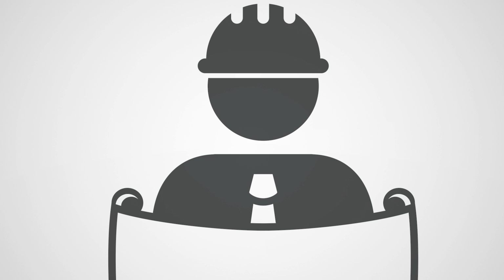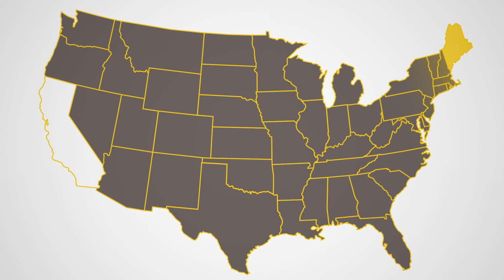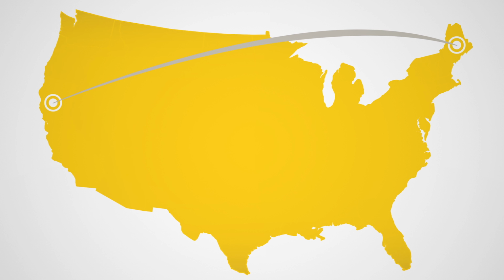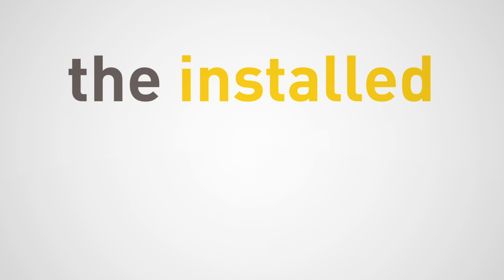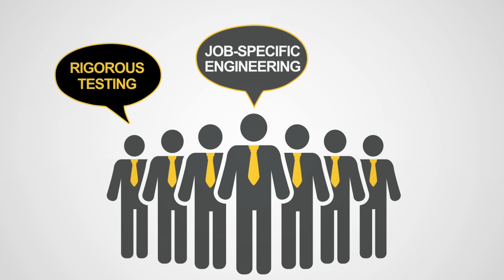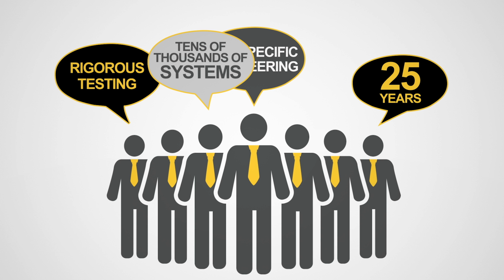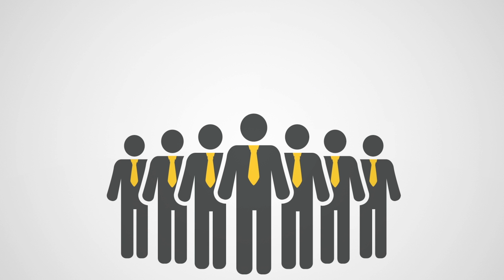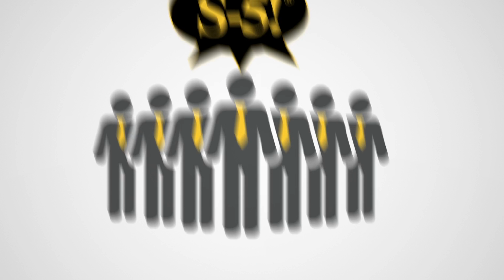S-5! Best Warranty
Only S-5! offers a comprehensive 25-YEAR MATERIALS AND WORKMANSHIP WARRANTY on ALL of its products. No one else in the industry even comes close!

Want to see the warranty?